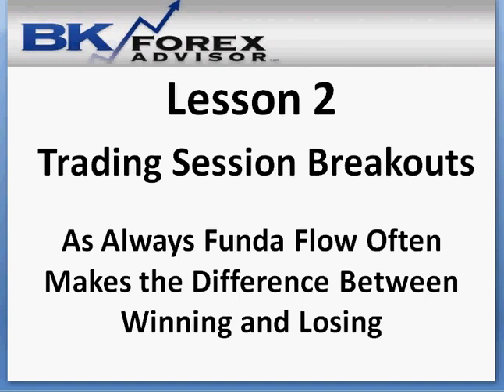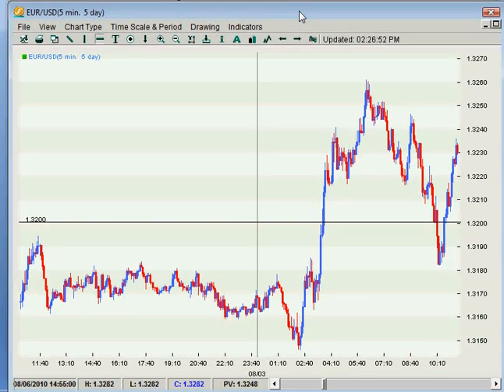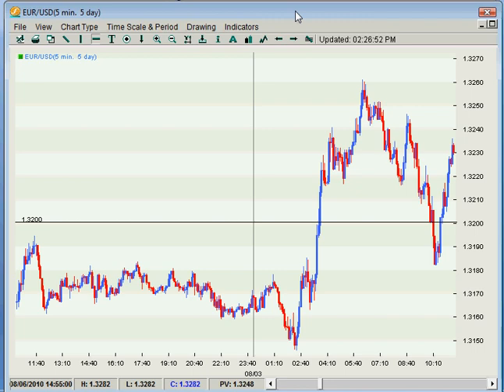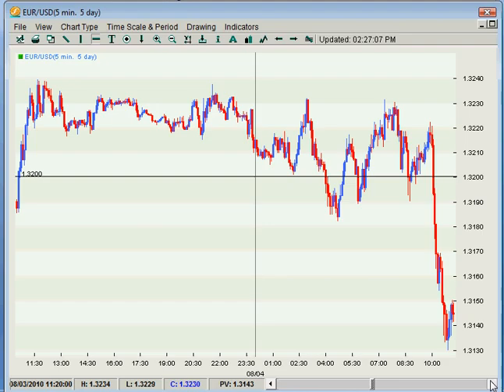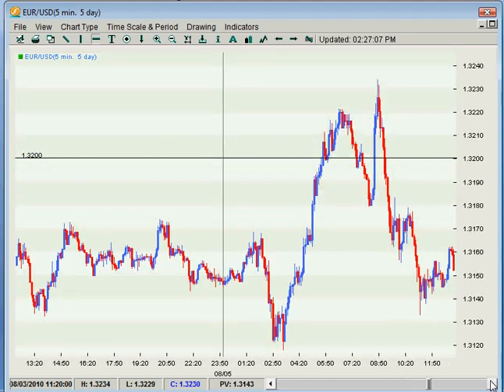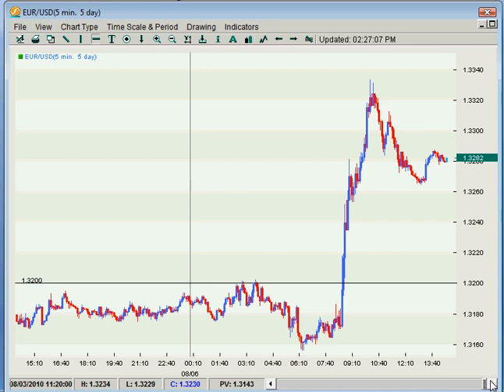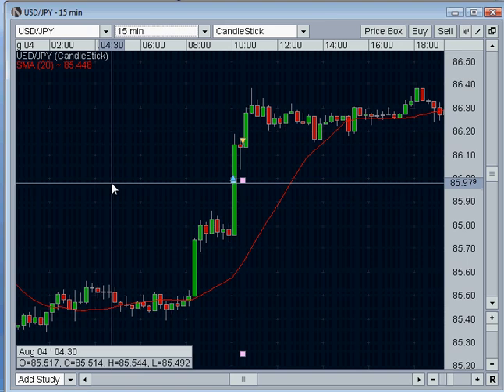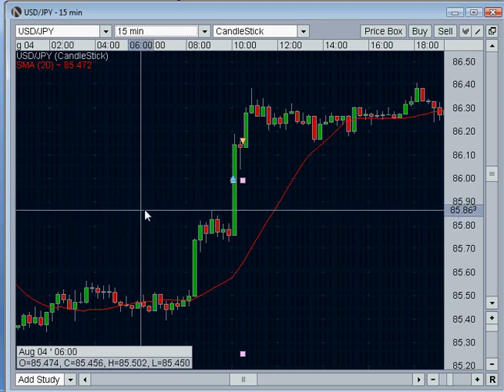Scalping University - Lesson 2 Trading Session Breakouts